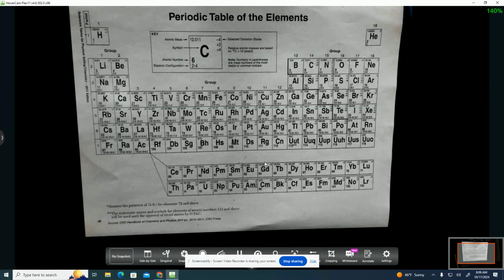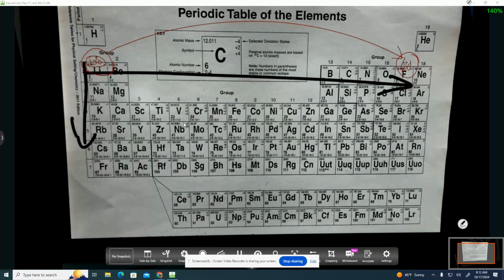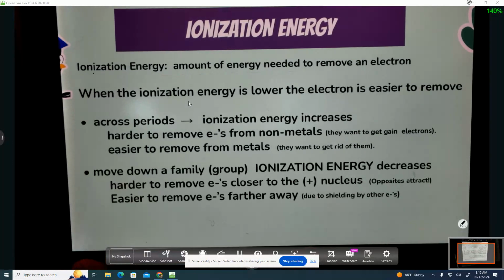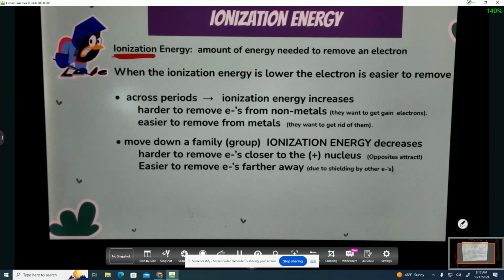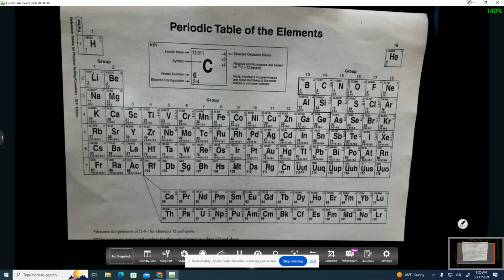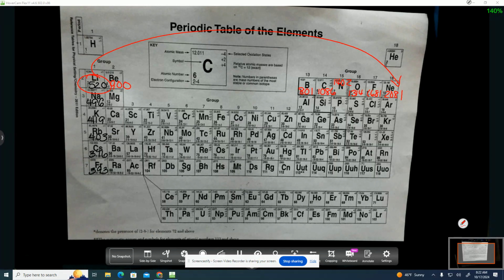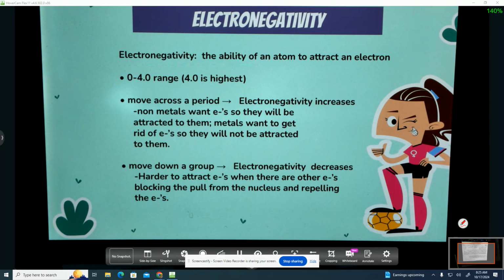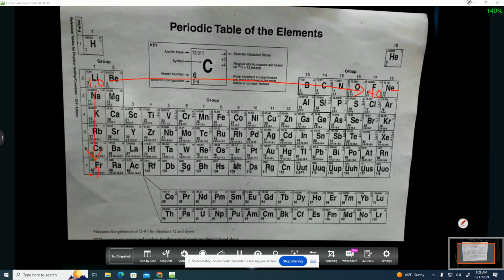RED Untitled Video October 17, 2024 8:29 AM